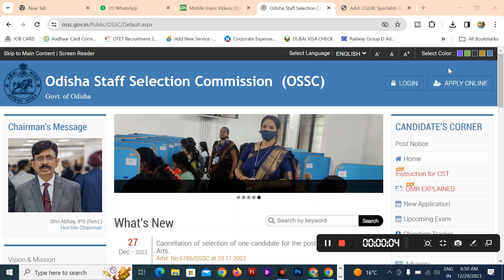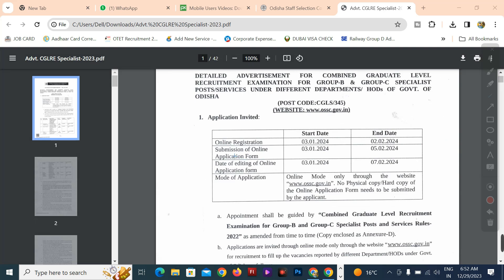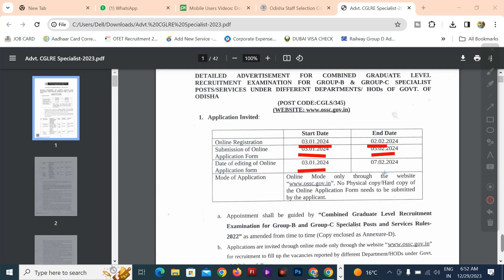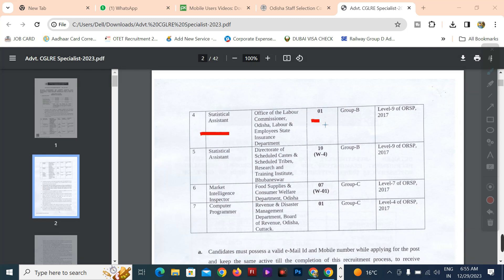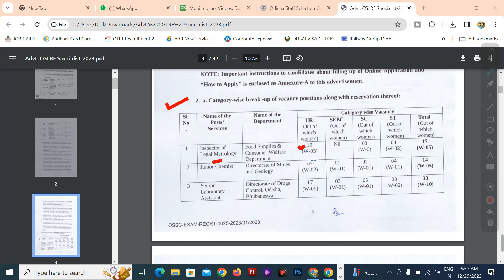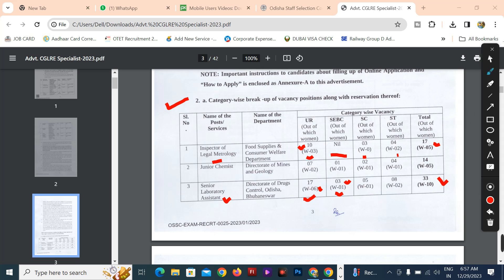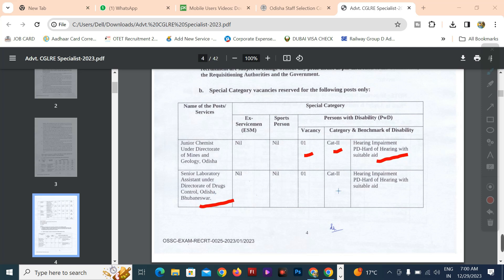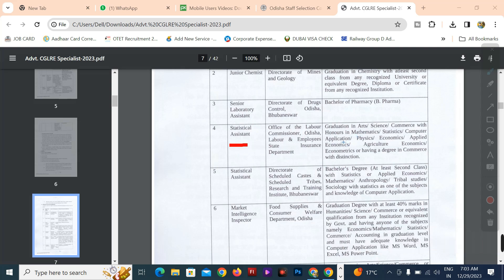OSSC CGL Specialist 2024 || Odisha Govt New Job Vacancy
"Welcome to Odisha Creater
We create [type of content] videos that will make you laugh, inspire you, and educate you. From Government Sceme , we have something for everyone. Our goal is to provide you with high-quality and engaging content that will keep you coming back for more.

SOSSC CGL Specialist 2024 || Odisha Govt New Job Vacancy